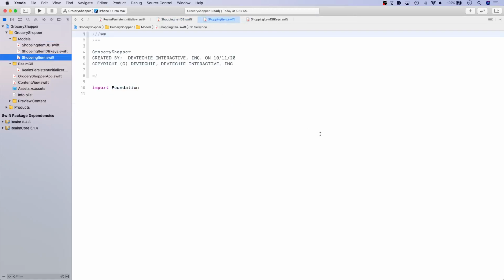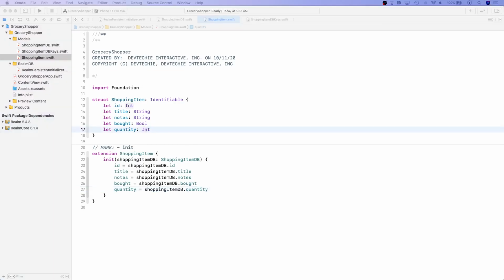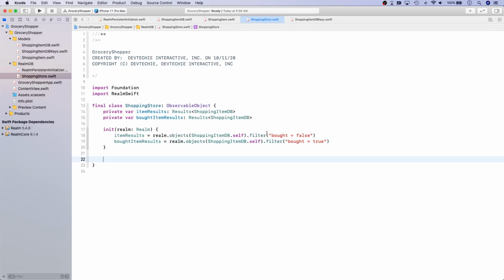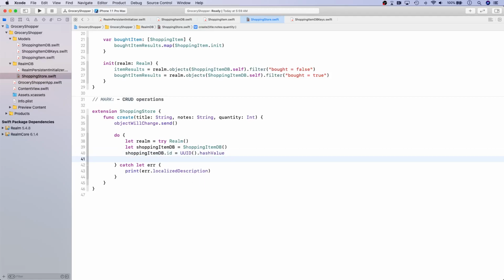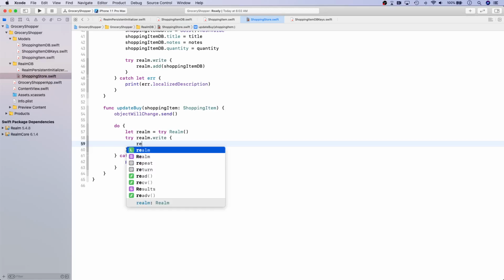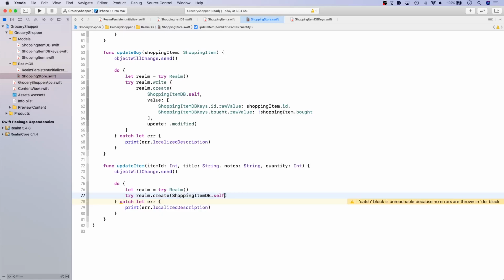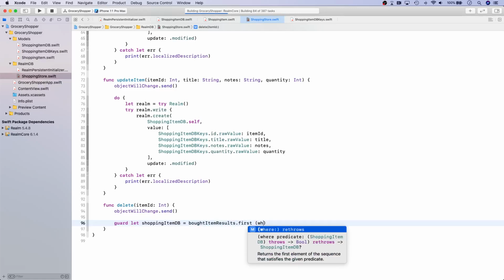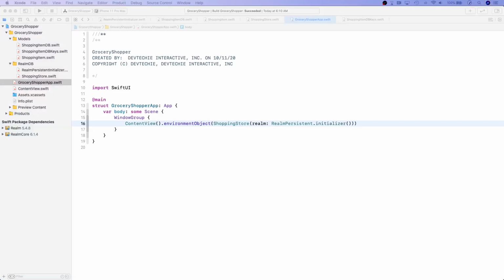Grocery Shopper App: SwiftUI, Realm Database 04/06: Realm Shopping Store